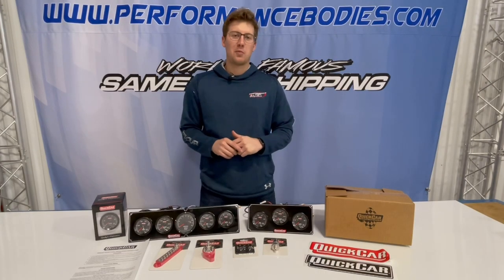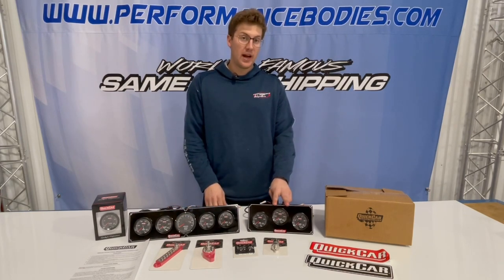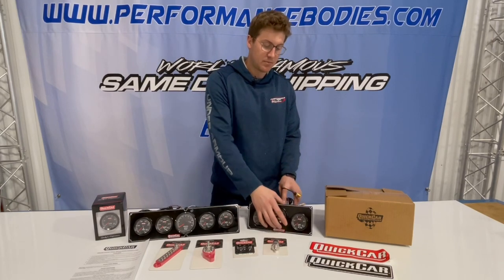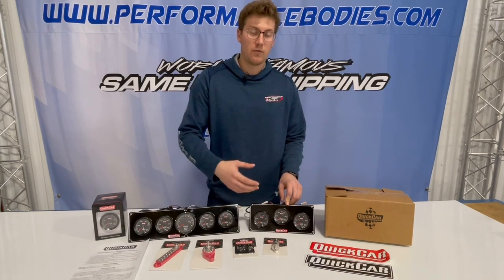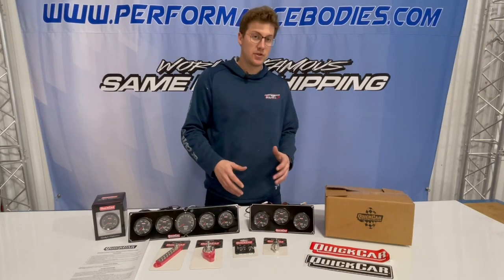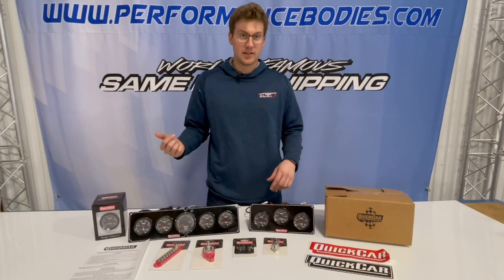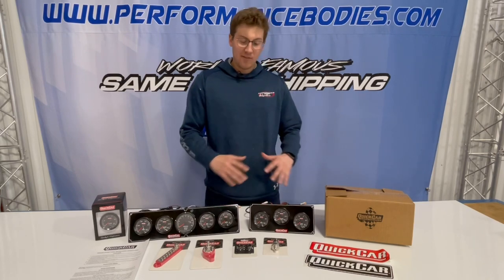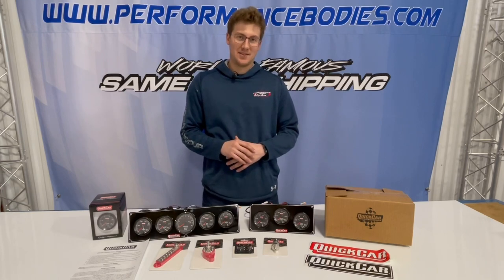QuickCar RedLine Gauges and Accessories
- Competition, lightweight aluminum Redline Gauge Panels are fitted with reliable, electric stepper motor gauges

- Precision, 2-5/8" diameter gauges are pre-programmed to change colors in stages, and feature a programmable warning function to quickly alert the driver in the event of a problem

- Panels are sold completely pre-wired for easy installation and include all necessary senders